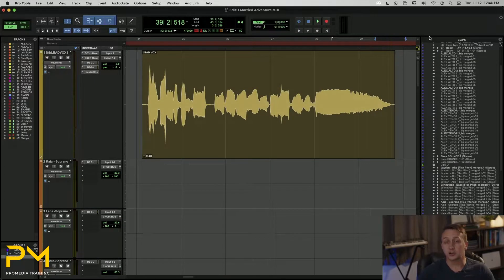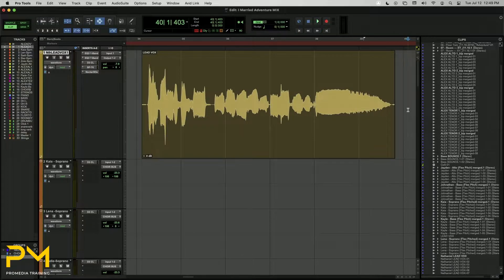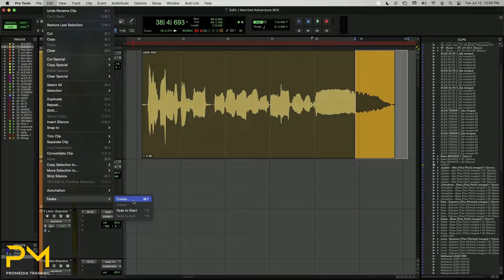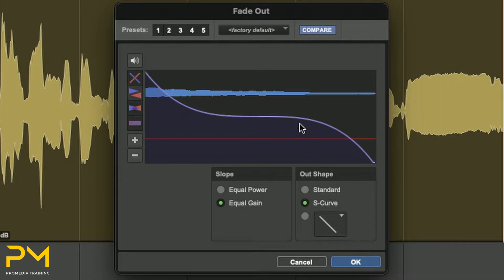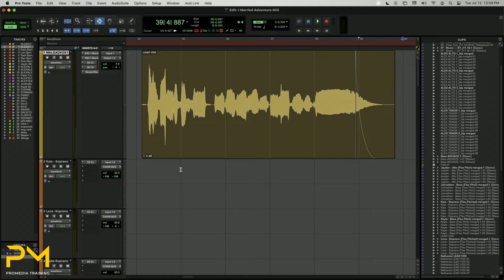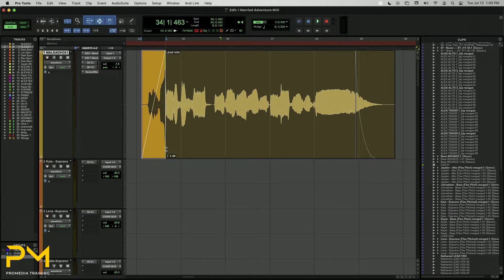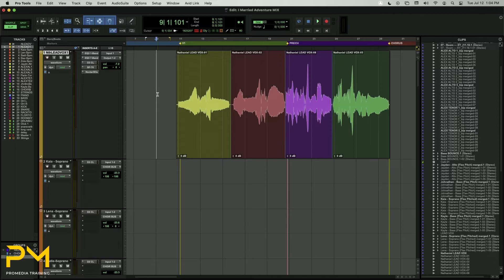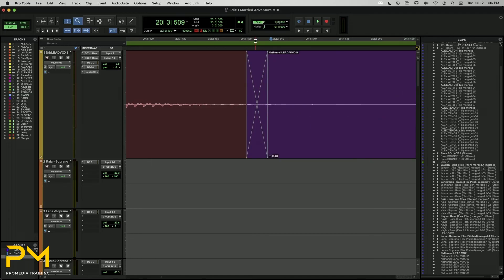Create Fades In Pro Tools | Tutorial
Fades are one of the most essential parts of your Editing workflow in Pro Tools. They allow you to smooth the transition between audio edits, prevent clicks and pops, and are a creative tools for sound design. Watch as ProMedia Training Instructor Alex Thomen takes you through the steps of creating fades in Pro Tools.